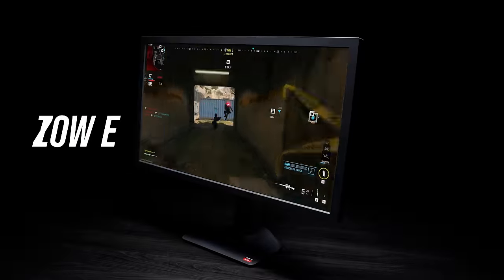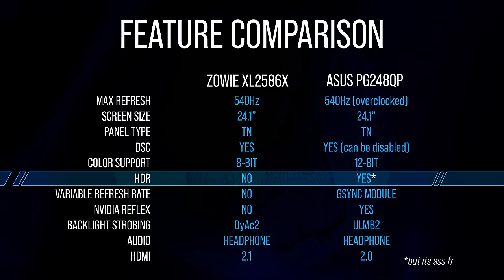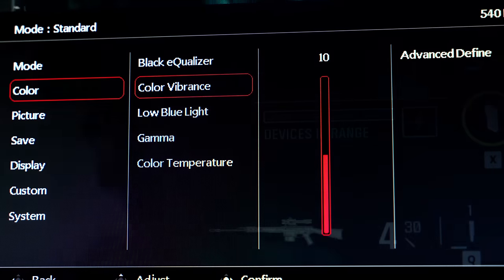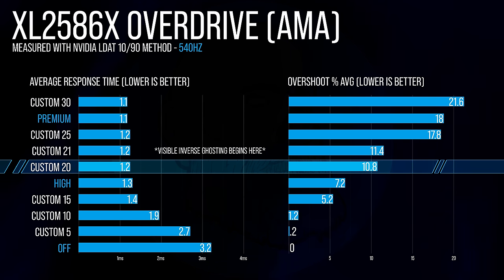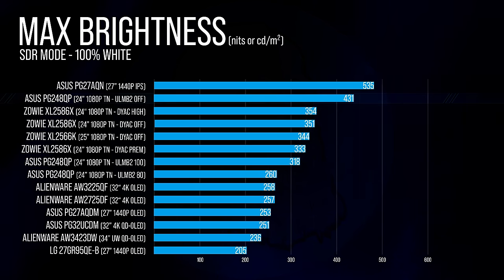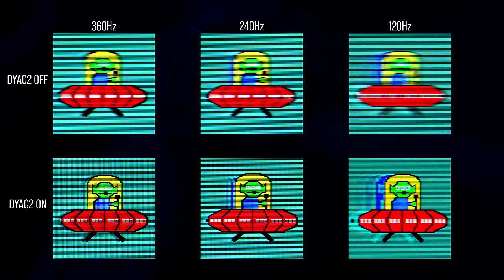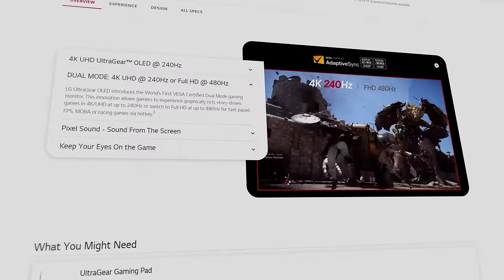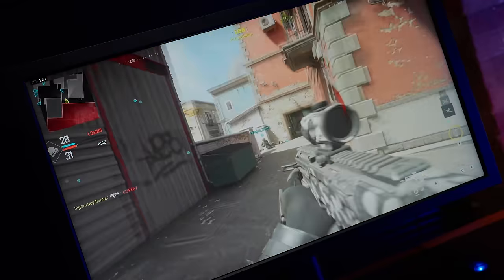The New 540Hz Zowie XL2586X is *FAST*...But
Check out my review of the new 540Hz XL2586X monitor from Zowie.  We're gonna compare it to the Asus PG248QP along the way. These are the fastest gaming monitors out right now, but they're only for a very specific group of users...and they may not be relevant for long - even for them.

👇SHOWN IN TODAY'S VIDEO👇
✅ Zowie XL2586X
✅ Asus ROG Swift Pro PG248QP
✅ Zowie XL2566K

✅Display performance testing achieved with Calman Ultimate from Portrait Displays.

**Both these monitors were sent out for review by their respective companies.
✅Film Gear Used to Produce This Channel:
Main Cam - Sony a7S III
B Cam - Sony a7 IV
Main Broll Lens - Tamron 28-75mm F2.8
Macro Lens - Sigma 105mm F2.8
Talking Head Lens - Sigma 24mm F1.4
Main Mic - Audio-Technica AT4053B
CHAPTERS:
00:00-02:34 - Build & Features
02:35-03:19 - Color
03:20-07:38 - Speed, Blur, DyAc2
07:39-10:10 - Conclusion